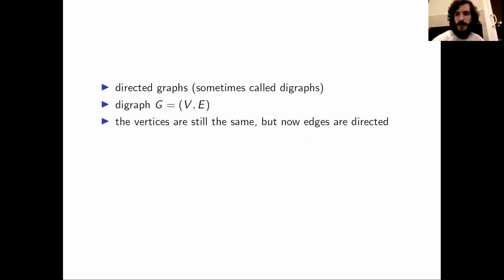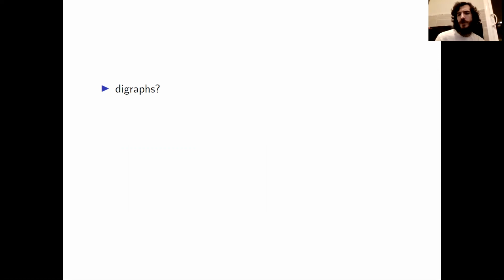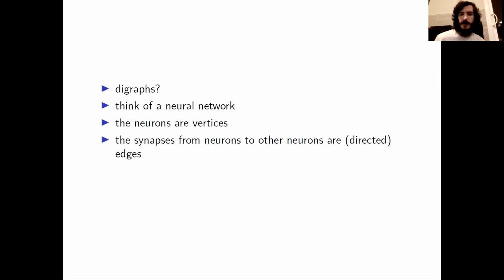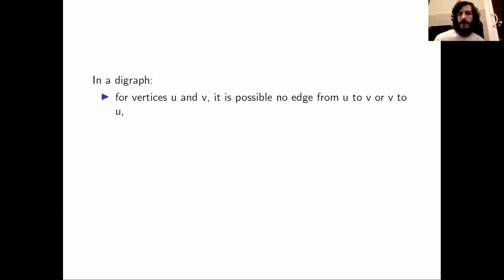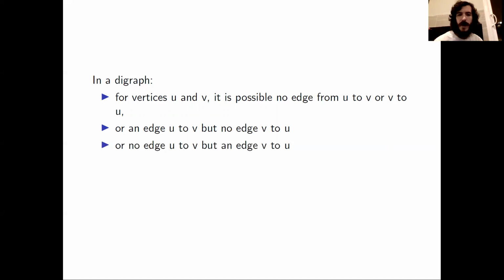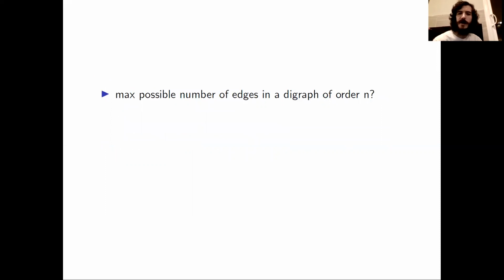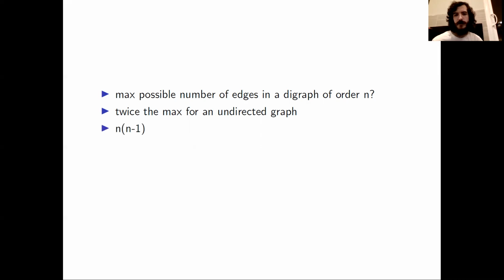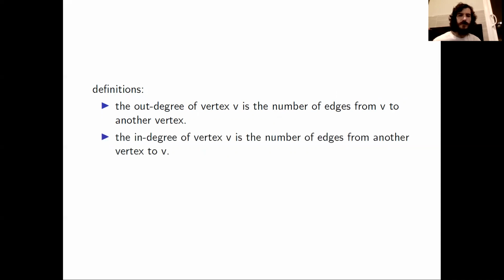Graph theory: graphs, digraphs, PageRank (part 2)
applying graph theory to search engines